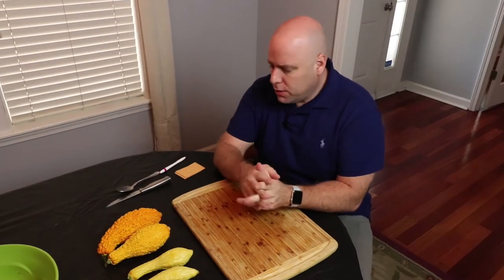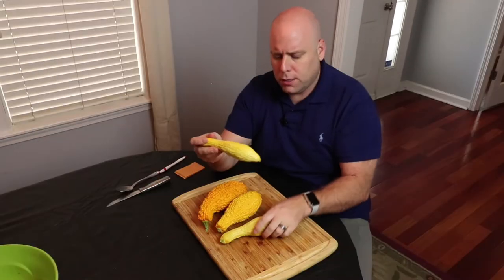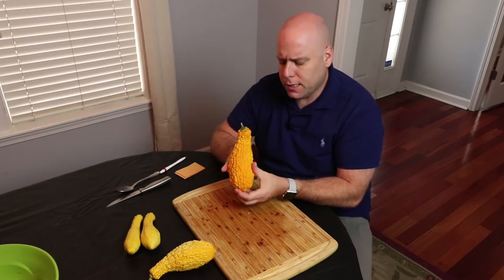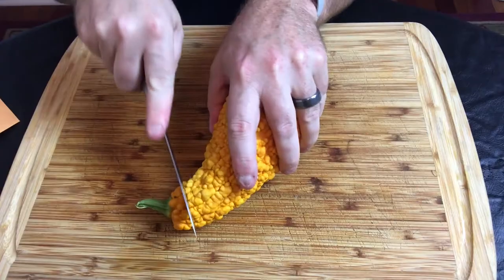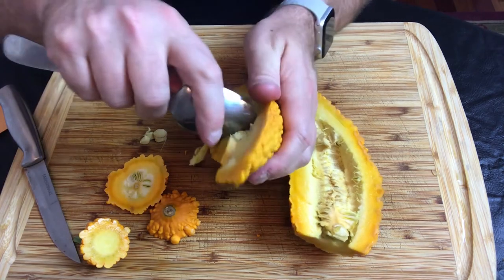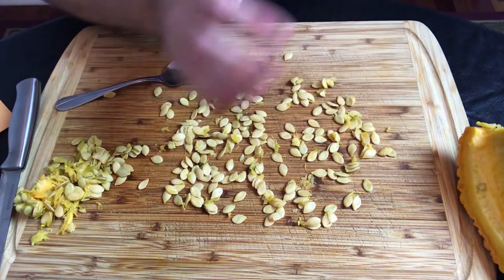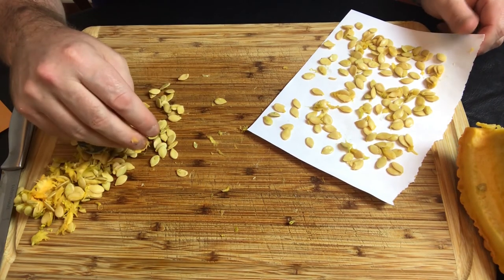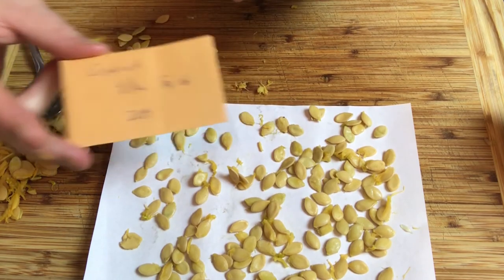Saving Squash Seeds For Next Year | Best Guide Ever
Saving Squash Seeds For Next Year is really simple and easy to do following these tips.

We go over the different types of squash such as zucchini or courgette as some of you in the UK refer to.  We also discuss about saving butternut squash & other winter squash seeds.

Some of the topics we discuss are:
-When to harvest your squash for seeds
-Best way to extract the seeds
- Is seed cleaning necessary?
-Storing the Seeds
-Plus many more steps on how to save squash seeds

Saving your own heirloom or open-pollinated seeds is the best way to get started with seed saving.

QUESTION- Have a question about Saving Squash Seeds For Next Year?

Post in the comments section of this video!

Camera 1 - Canon EOS Rebel SL2
Camera 2 — Iphone 7

Microphones — Rode VideoMicro Compact On-Camera Microphone with Rycote Lyre Shock Mount

About This Video:
In this video Jeremy Starke from Green Thumb Gardener shows [ INSERT***]